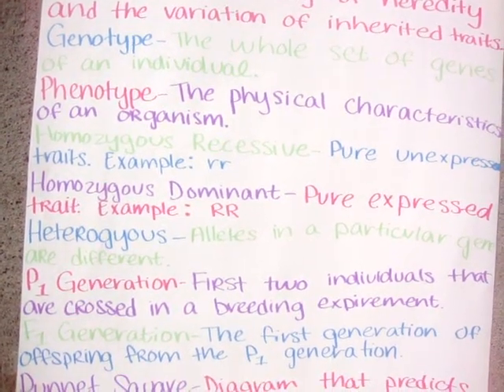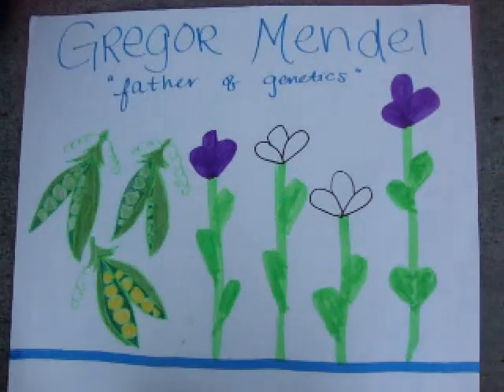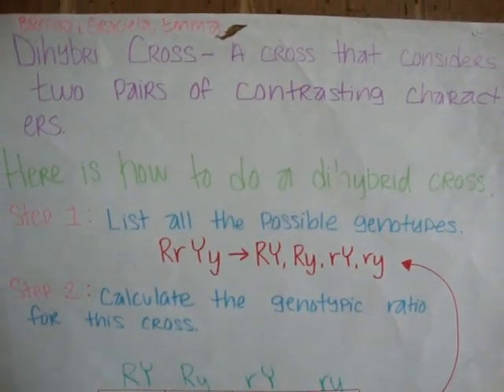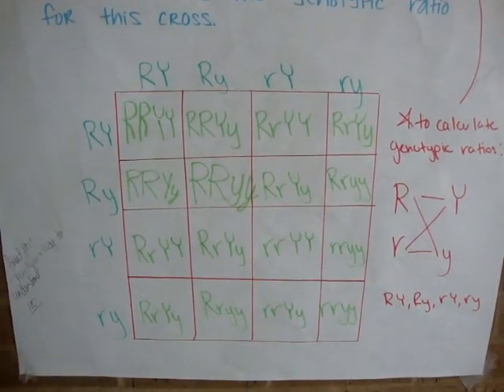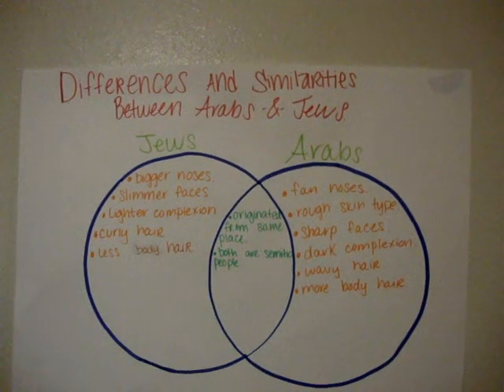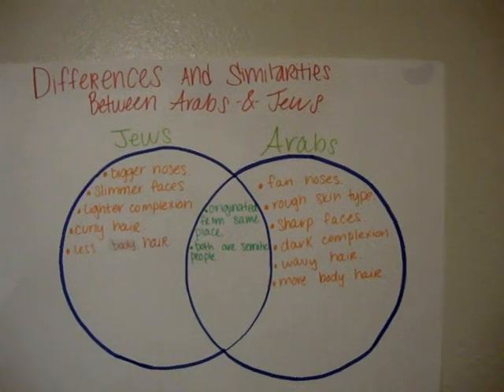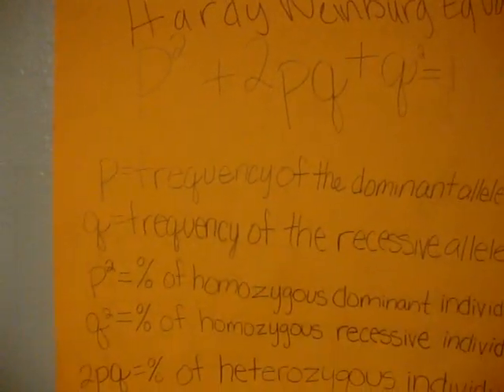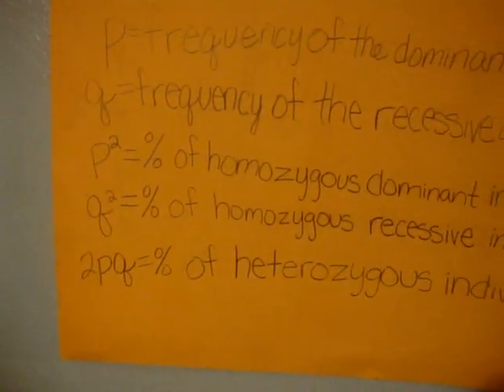VIDEO FOR PBL GOFG 0002